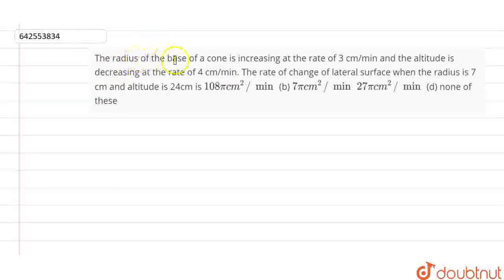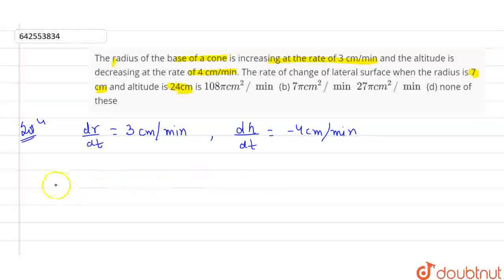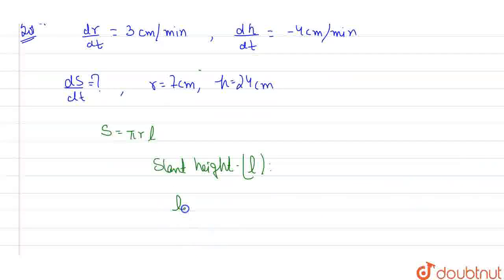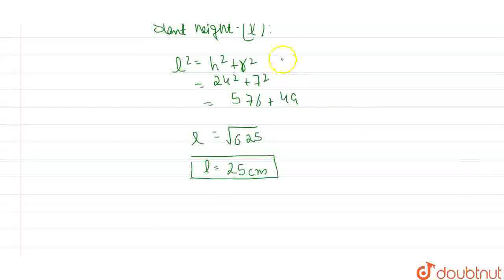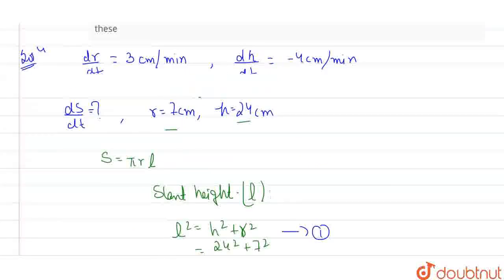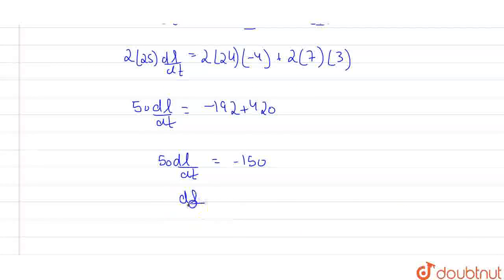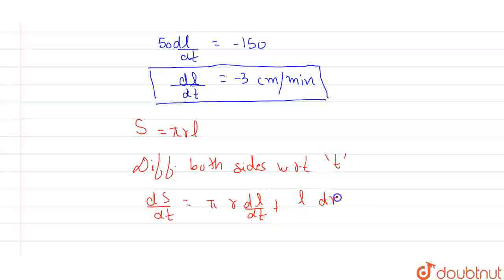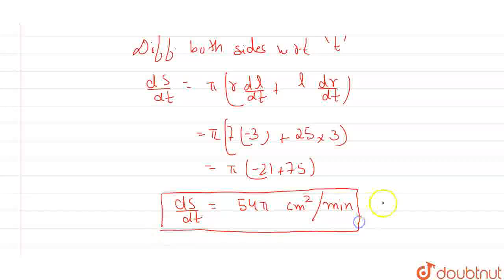The radius of the base of a cone is increasing at the rate of 3 cm/min\r\nand the altitude is de...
The radius of the base of a cone is increasing at the rate of 3 cm/min\r\nand the altitude is decreasing at the rate of 4 cm/min. The rate of change of\r\nlateral surface when the radius is 7 cm and altitude is 24cm is\n108pic m^2//min\n (b) 7pic m^2//min\n\n27pic m^2//min\n (d) none of these
Class: 12
Subject: MATHS
Chapter: APPLICATION OF DERIVATIVES
Board:IIT JEE

👉 Have Any Query? Ask Us.